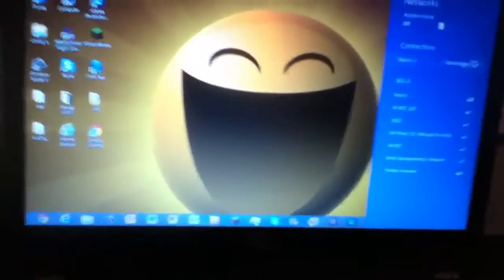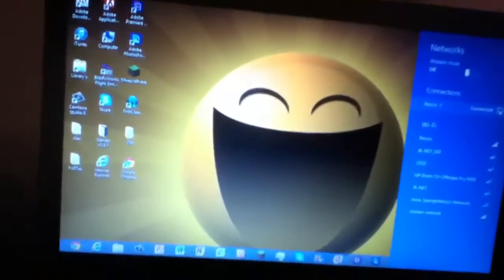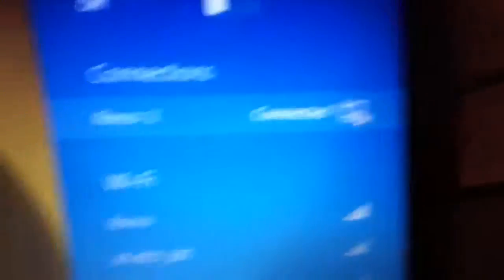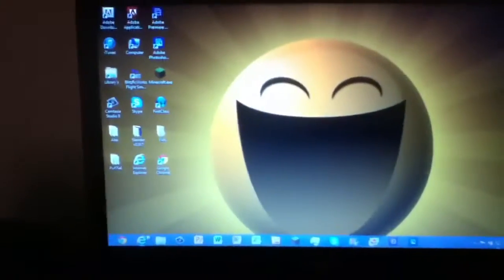How to connect a Ethernet cable from a Cisco extender to pc